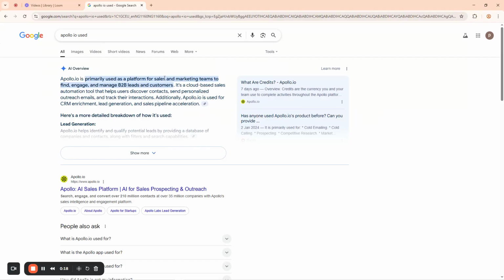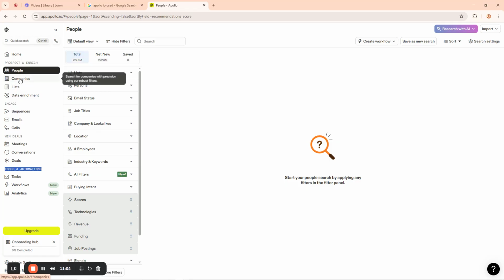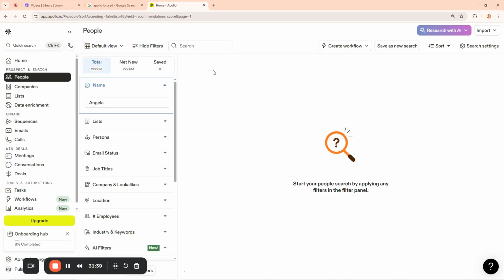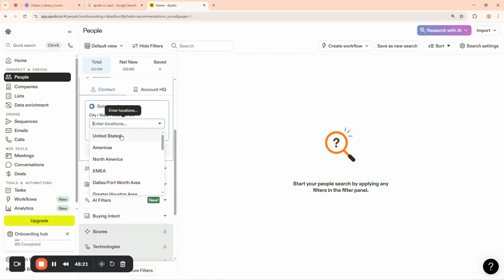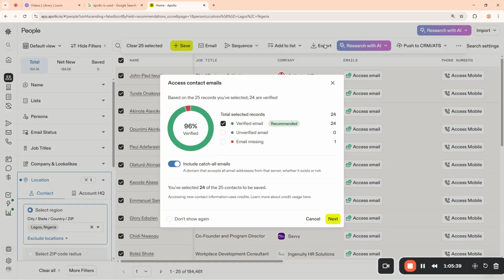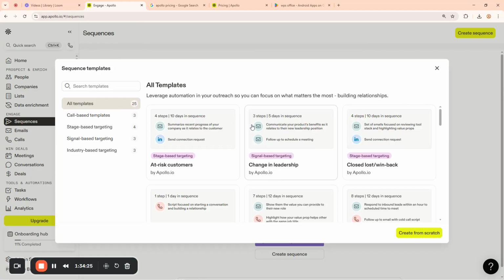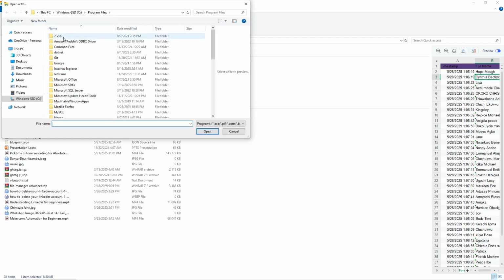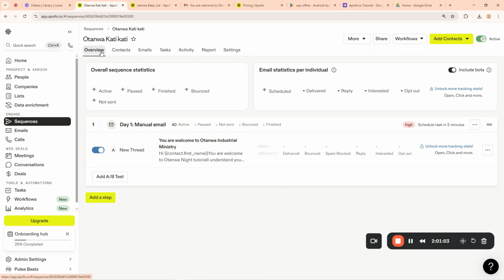Unlimited Leads: Apollo.io Tutorial for Absolute Beginners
In this video you'll learn how to onboard apollo.io for your lead generation business. This is Apollo,io tutorial for absolute beginners!

How to create account on Apollo.io
How to connect mailbox to apollo,io account
How to activate name filter on apollo
how to use various filters on apollo.io
How to create a sequence on Apollo,io